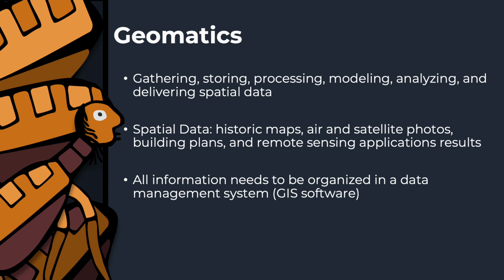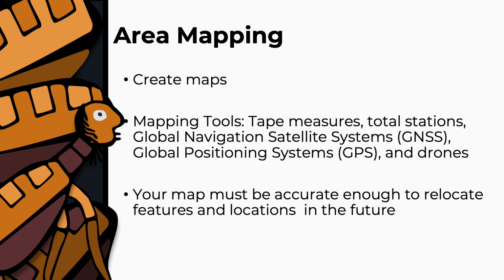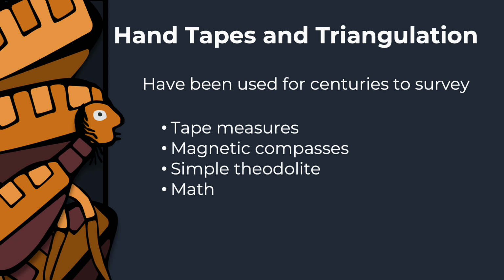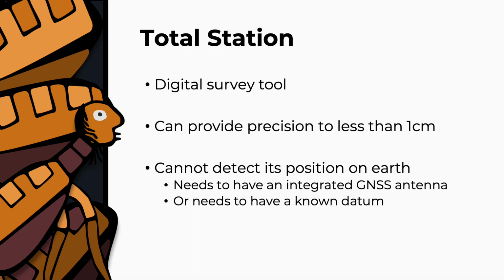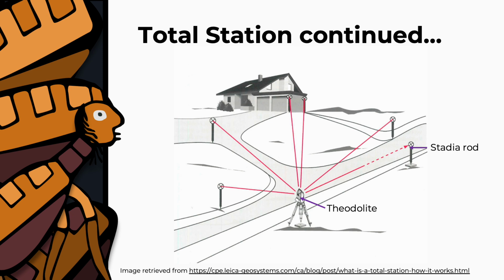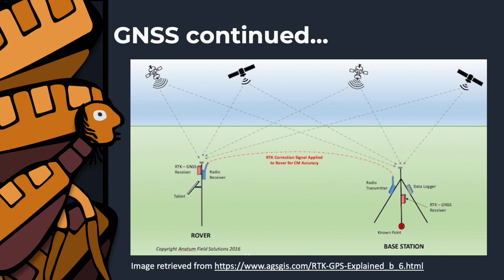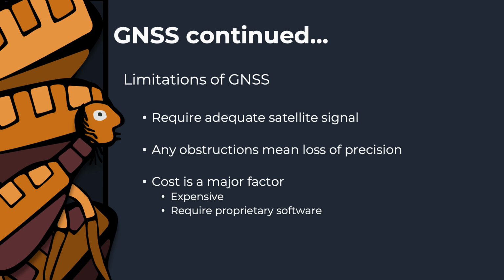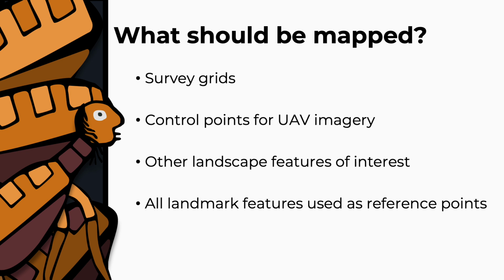Area Mapping and Spatial Data Management